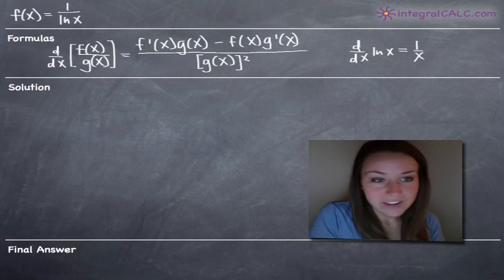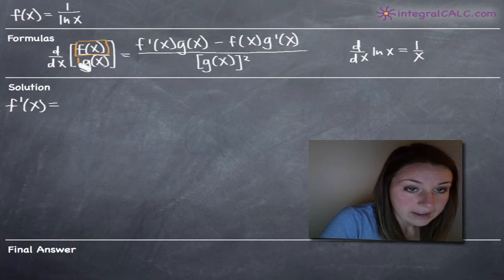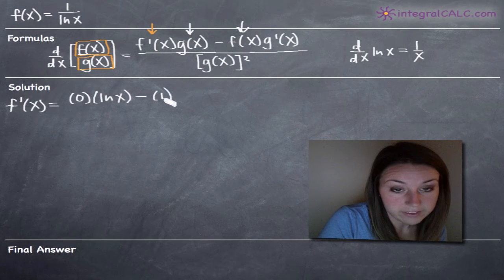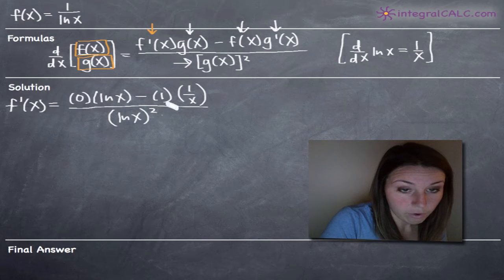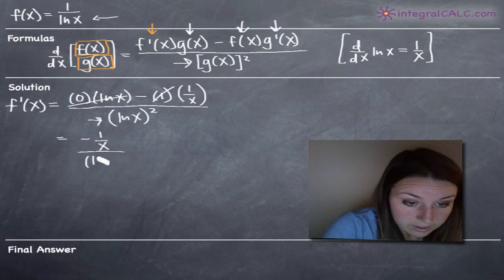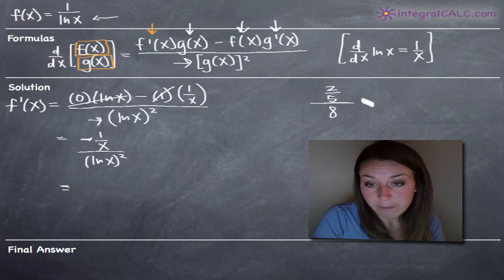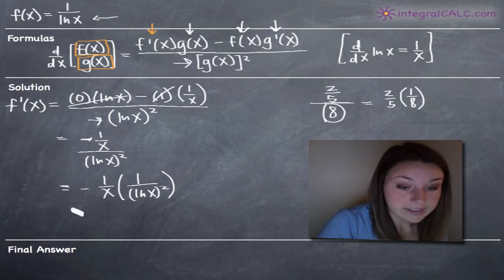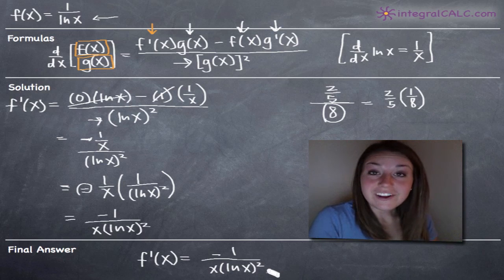Derivatives of Natural Logs (ln) Example 2 (KristaKingMath)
In this video I will be explaining a derivatives of natural logs calculus example.